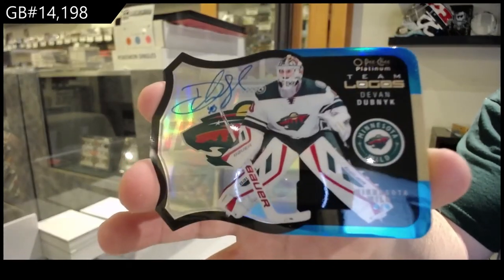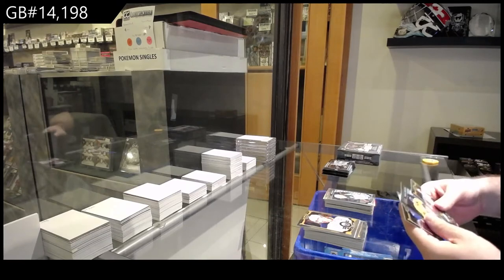15-16 Upper Deck OPC Platinum Hockey 2 Box Break - C&C GB #14,198